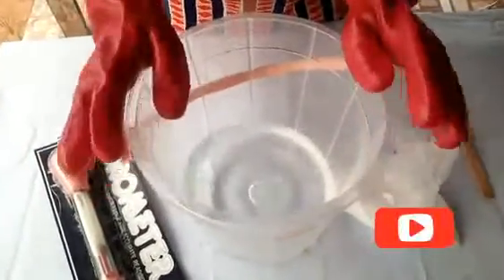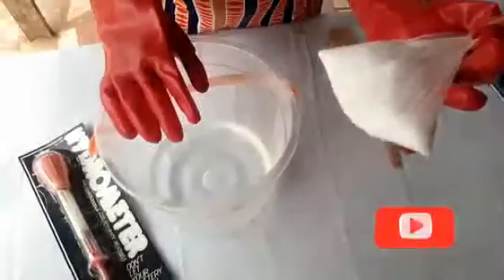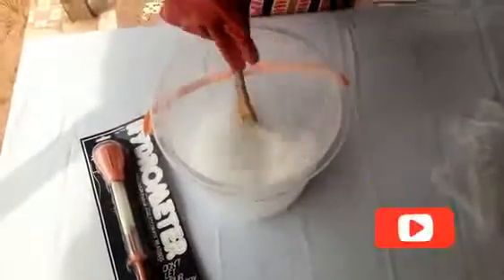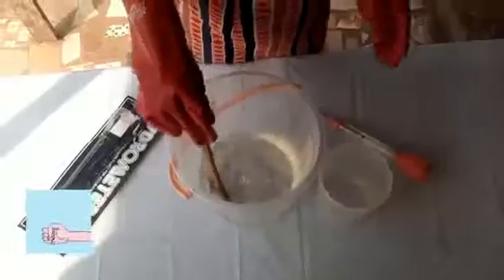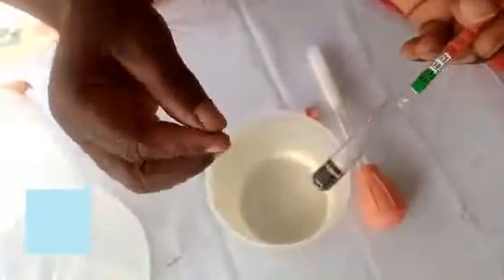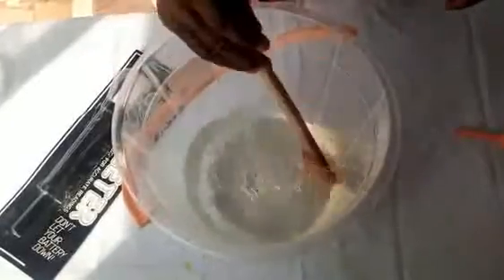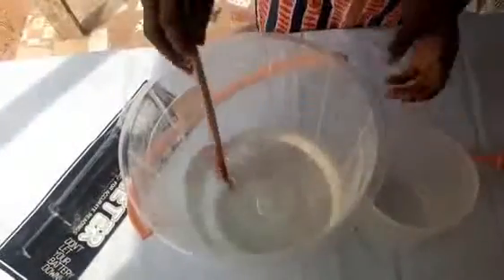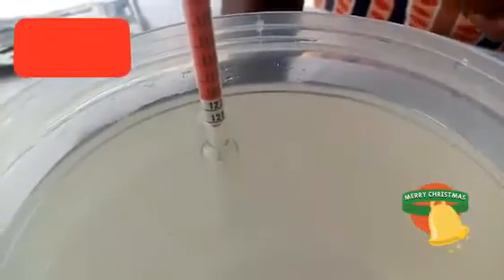HOW TO PREPARE LYE WATER FOR BAR SOAPS.( DIY)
Lye water is a solution of caustic soda ( sodium hydroxide) or caustic potash ( potassium hydroxide).
 When making bar soap, the specific gravity of lye should be within a particular range..
For laundry soap, the specific gravity should be 12.75. and for bathing soap, the specific gravity should be 12.50.
This video will teach you how to make lye for your bar soap.

To prepare your lye, measure some caustic soda into water, stir properly for about 15 minutes allow to cool down then test the specific gravity to suit the soap you are making.